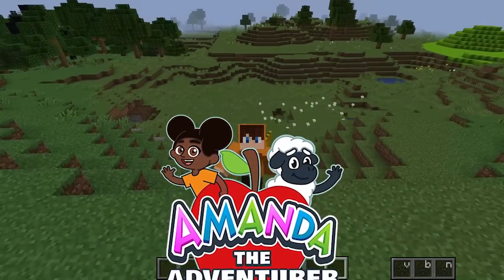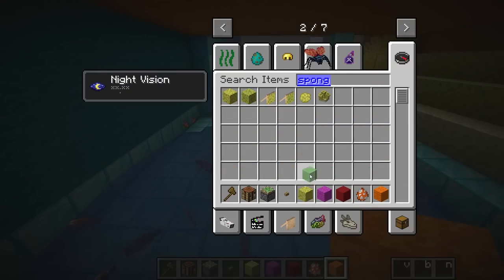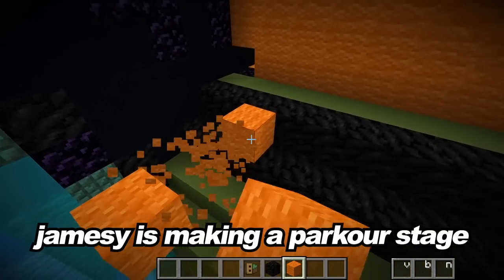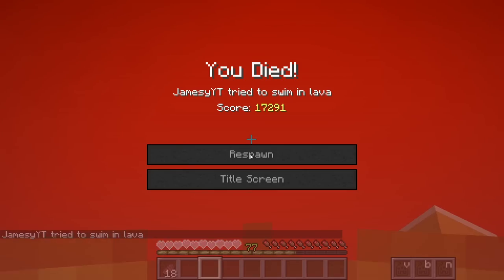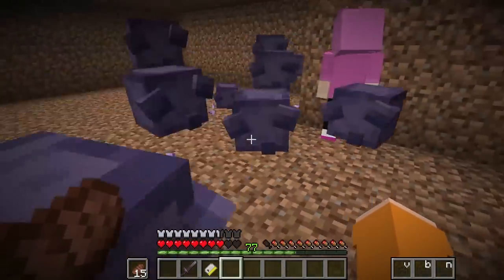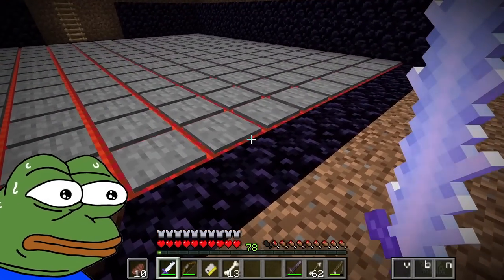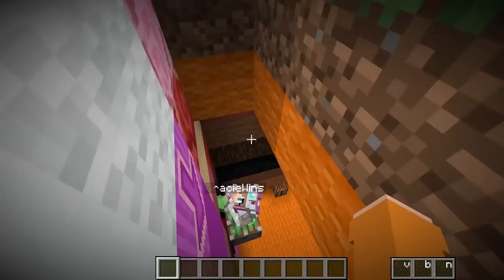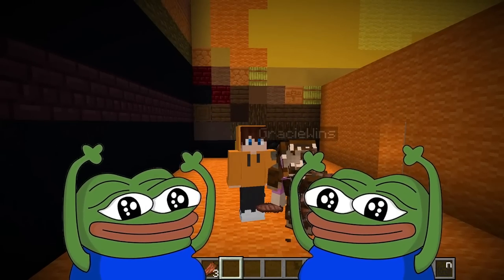NOOB VS HACKER: AMANDA the Adventurer Build Challenge (Minecraft)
Jamesy and Gracie are building Amanda the Adventurer from the new update 2023. Jamesey and Gracey are completing challenges in minecraft to have fun with each other! We make videos like Carty, Smirky, Llama, Wudo, Nico, MongoTv, Cash, Omzicool, Kory, Maizen, Maize and Wiederdude. Jamesey and Gracie do cool giant pyramids, castles, volcanos, secure houses and many noob vs pro videos! Sometimes jamesy even cheats and hacks! It's Jamesy not James C or Jamey or Jamey.